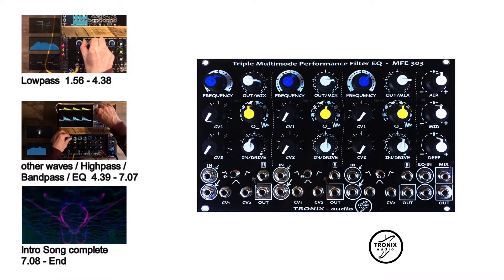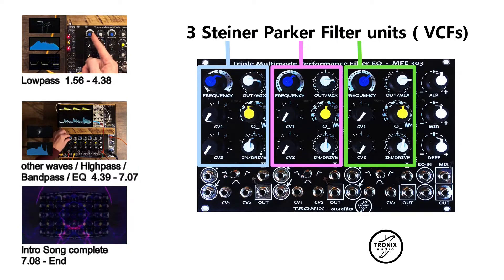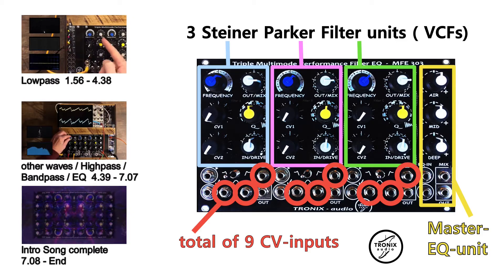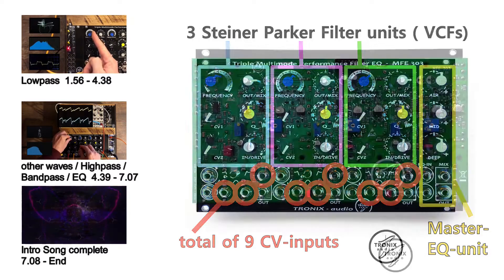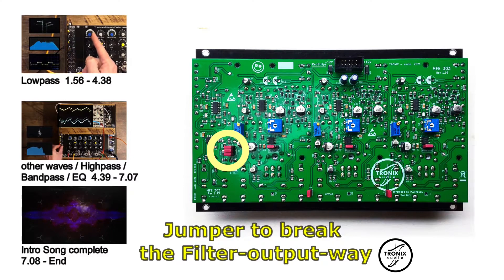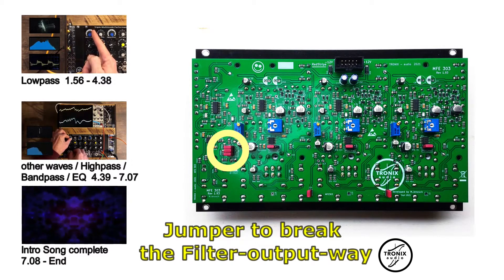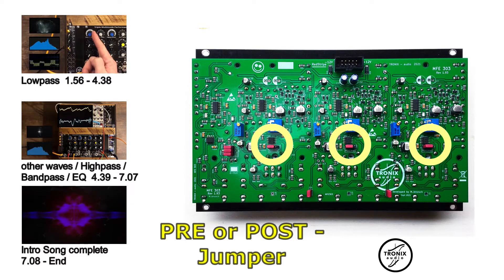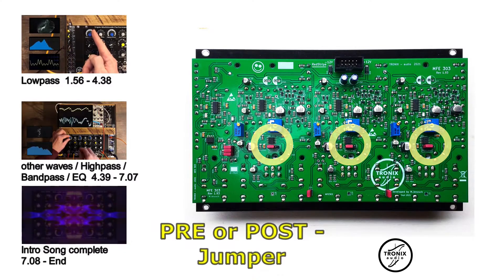Steiner Parker Filter module for Eurorack MFE303 Black Edition VCF EQ modular synthesizer / Tronix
technical description ( english ) of our fantastic sounding Triple Multimode Steiner Parker Filter module MFE303 for the Eurorack ( 3x VCF and 1x Equalizer EQ ) . This is the new Black Edition.

Connect it to a VCO and it sounds often like a Roland TB303.
It consists of 1 analog EQ- and 3 separate Steiner Parker Filter , which can be used as  3 lowpass-, 3 bandpass- or 3 highpass-Filter. Precise and clear Highpass-Section.
The module also has 3 overdrive amps , 3 resonators which extend up to self-oscillation, and it also works as a summing mixer.
Each filter has 2 adjustable modulation inputs and 1  V/Octave input , these are a total of 9 CV-Inputs.
If you want to support us and buy some of our modules , you should look at our homepage

Eurorack synth compatible
WIDTH: 40HP  ( 20cm )
Depth behind panel: 29mm
CURRENT DRAW : +12V  60mA  / -12V  58mA
Reverse Power Protection
The strictly limit from this module is 99 pieces for you and all of our supporters and users.
It was developed and manufactured in Germany and Austria. ( MFE 303 / MFE303 )

or  via our homepage
and we can read and answer .

00:00 - Intro
00:37 - description
01:56 - Lowpass
04:02 - Stereo Filtering
04:38 - Highpass , Bandpass , EQ
07:08 - complete Intro Track